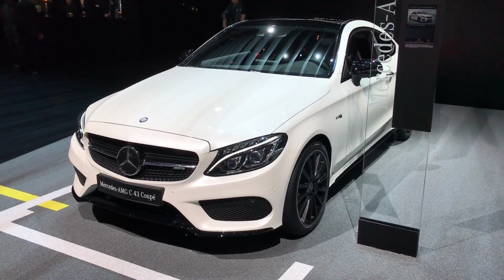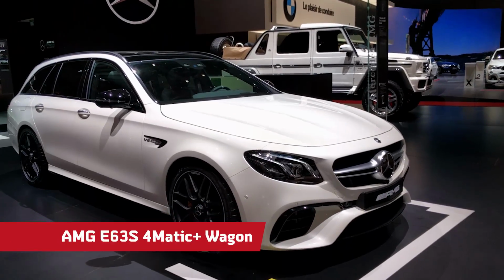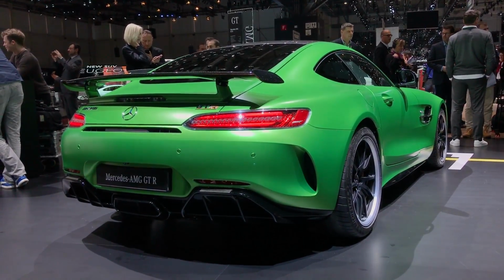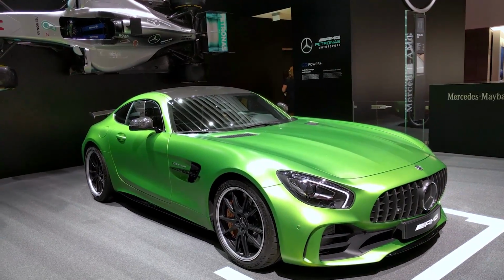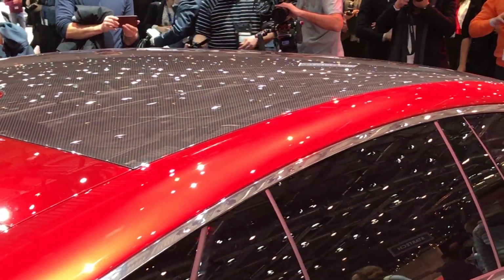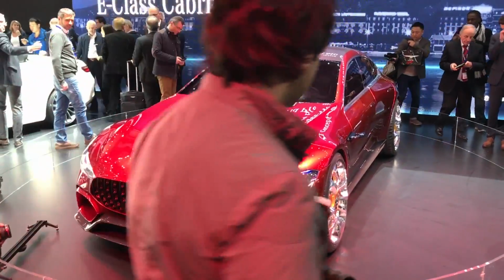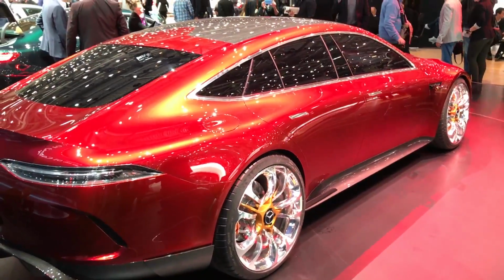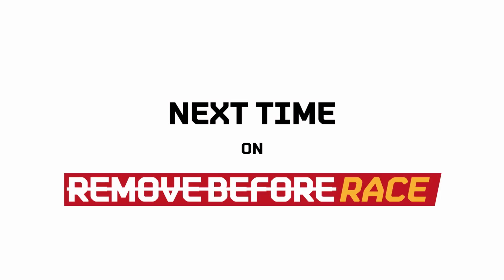New AMG GT Concept 4-door review & AMG report!! At Geneva 2017 - RBR News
RokenR and Elliott Cole are at the Geneva International Motorshow 2017 bringing you the DEFINITIVE Mercedes-AMG report including:

- Overview of all AMG 50 Years Special editions
- A Review of the AMG GT Concept 4 door, and discussion of the production version